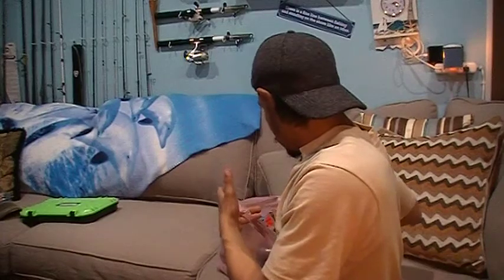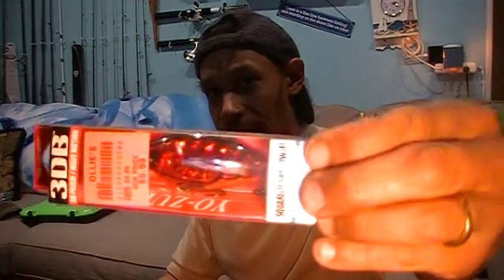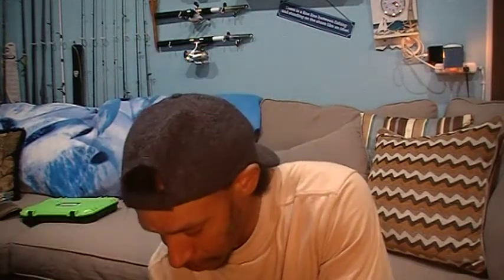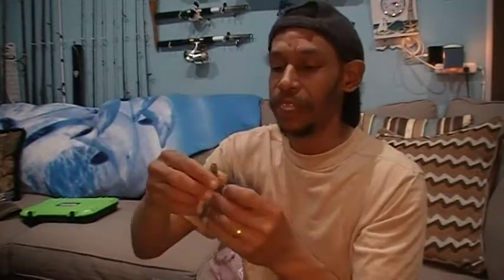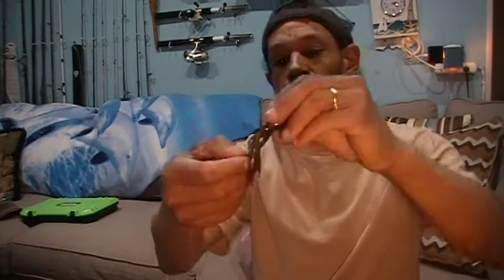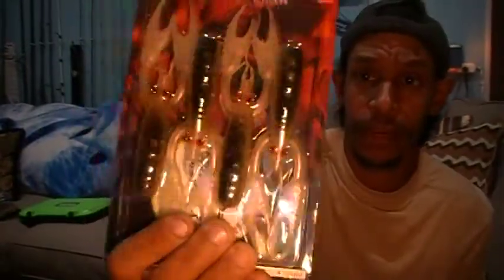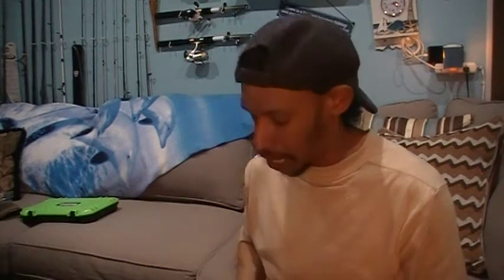Tackle Talk Making sure your Cash count$ ( Ollies Discount Store Score )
And sometimes like today, i like to share ways to grab up some quality lures and fishing products at an Awesome savings. Making sure every Cast and your Cash count$.  hope you enjoy and if you have a local 0llies Bargain outlet,  why are you watching this, get out and go grab yourself some Name brand tackle good stuff cheap"